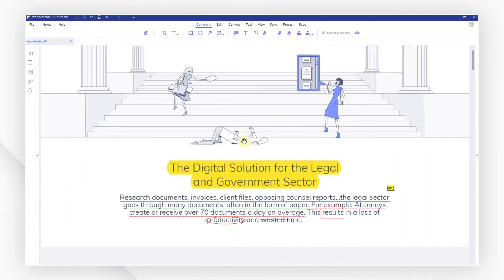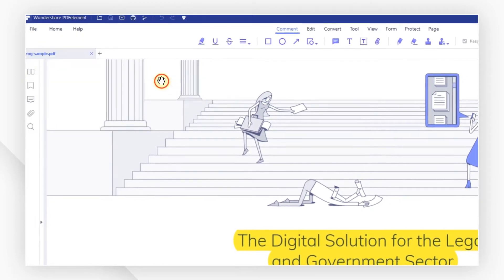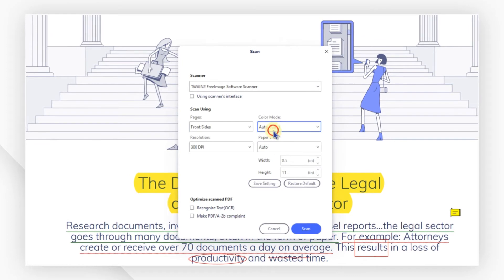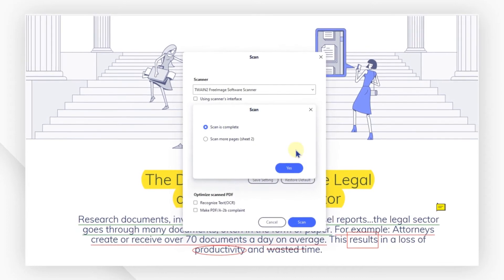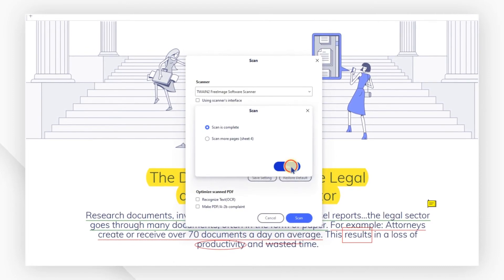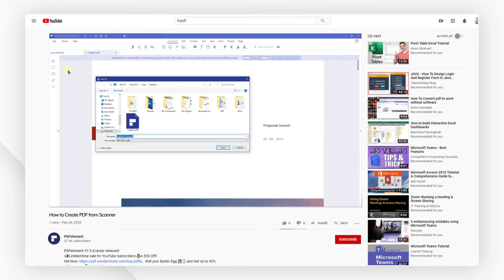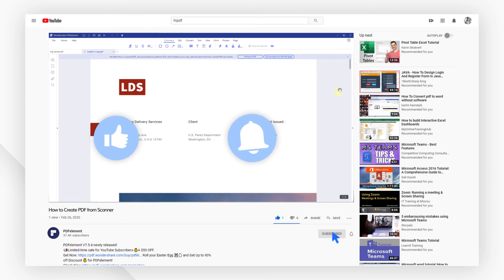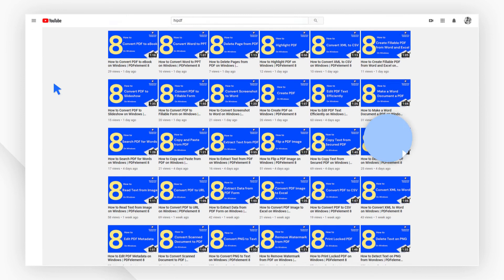How to Create PDF from Scanner on Windows | Wondershare PDFelement 8